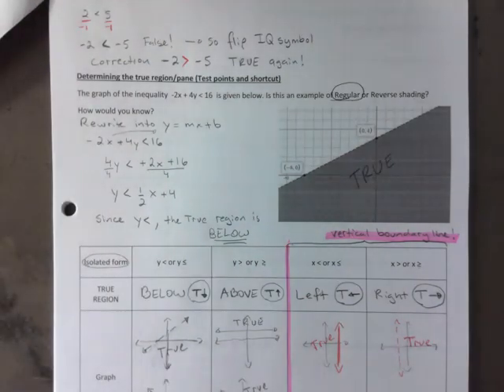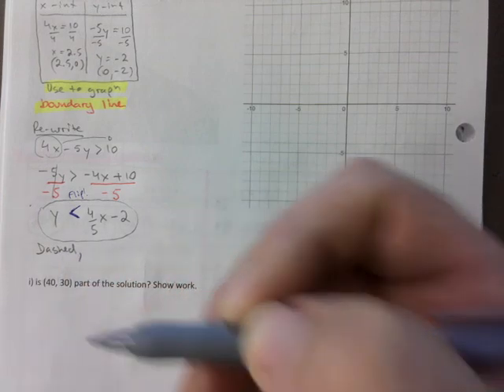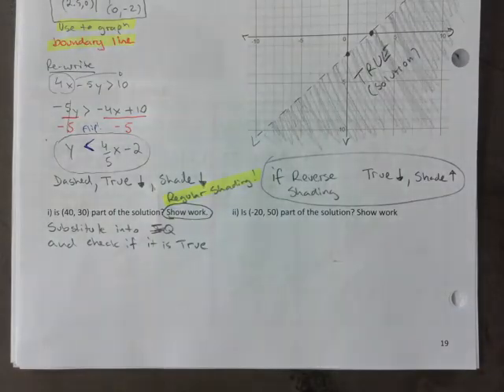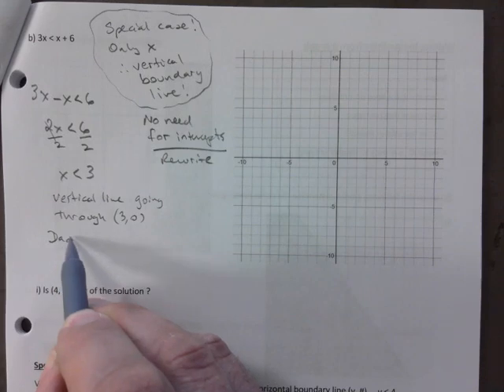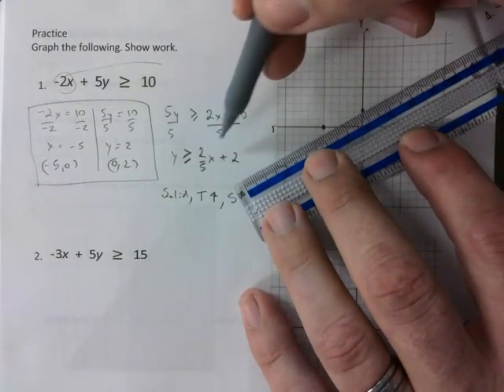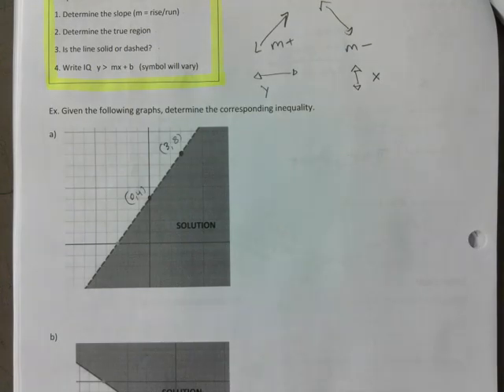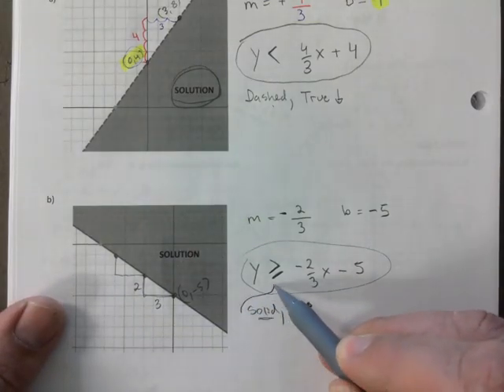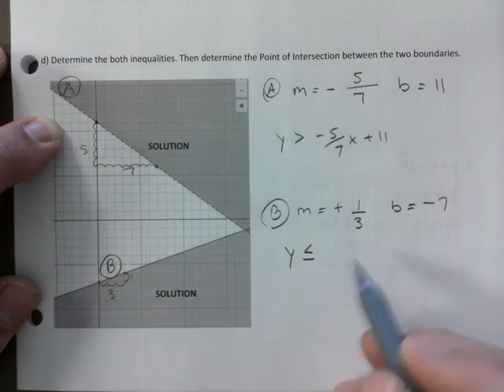APMR3S GRAPHING AND WRITING LINEAR INEQUALITIES